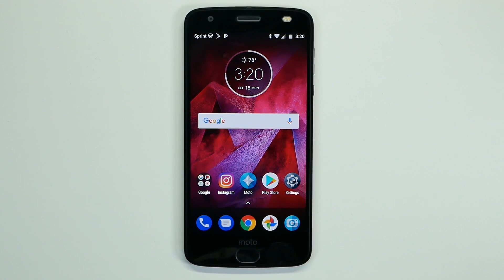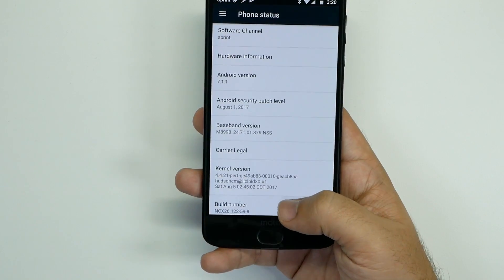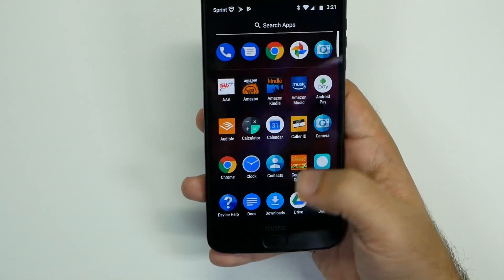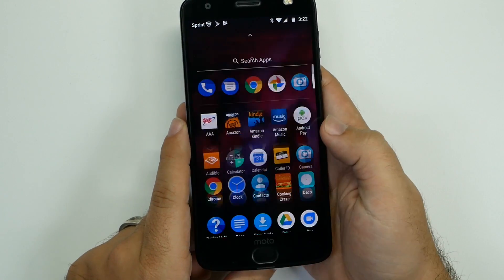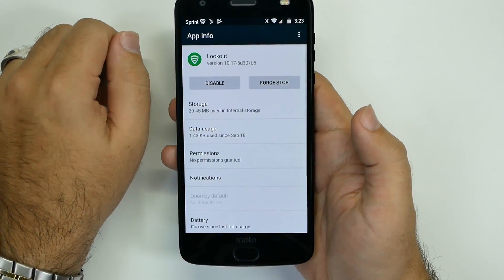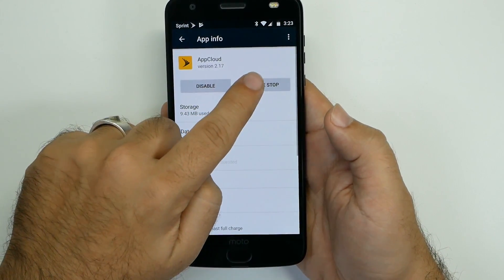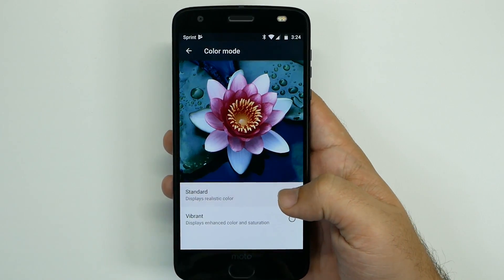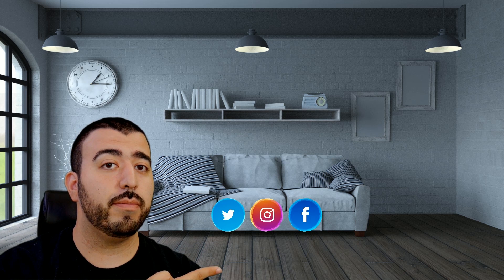How To Make Your Moto Z2 Force Faster & Improve Your Battery Life - YouTube Tech Guy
Our video on How To Make Your Moto Z2 Force Faster & Improve Your Battery Life